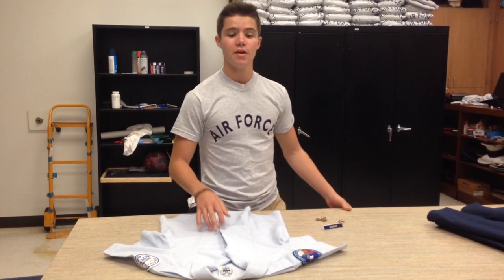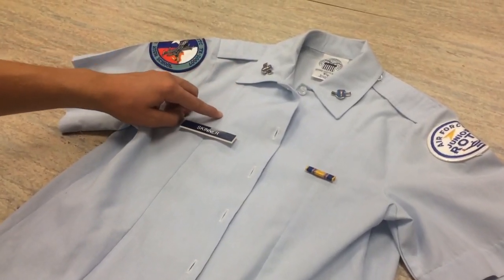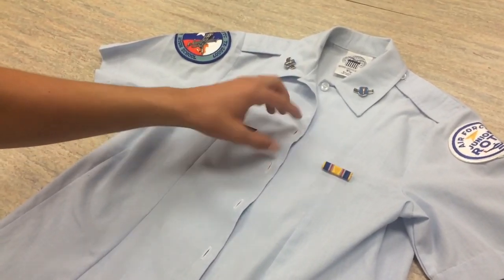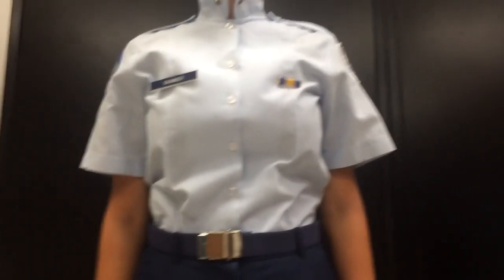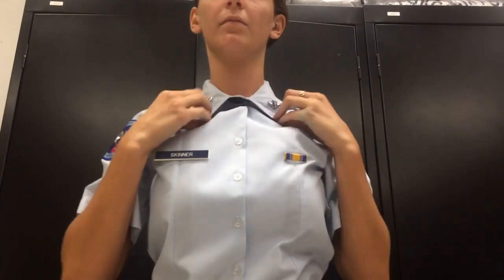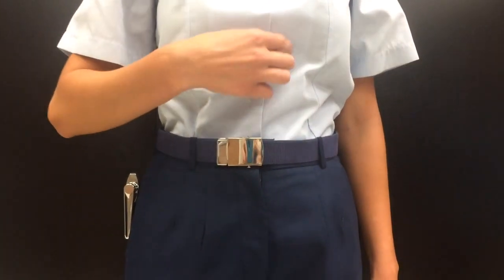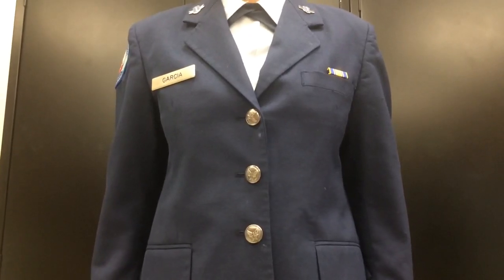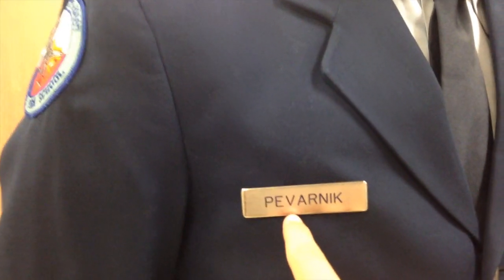Female Uniform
This video is about Female Uniform